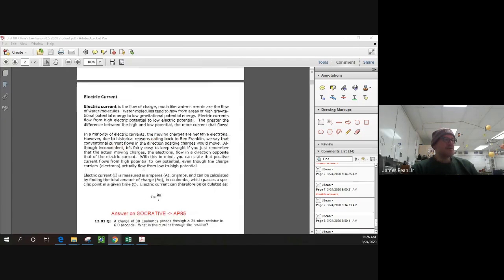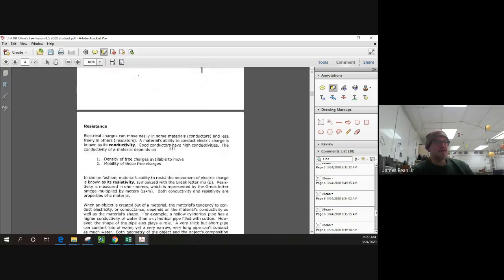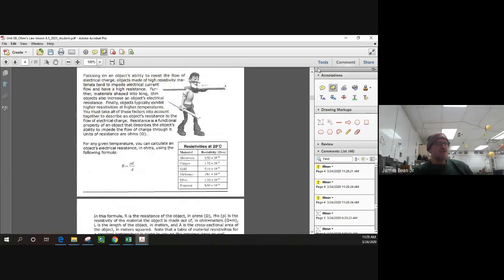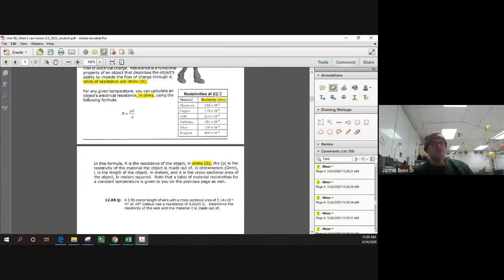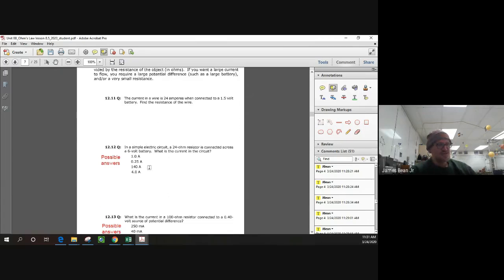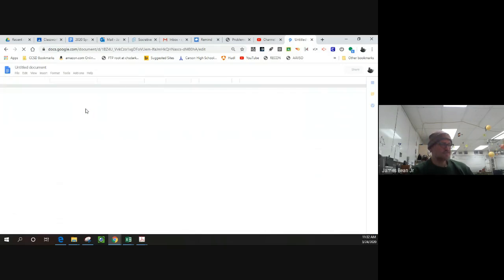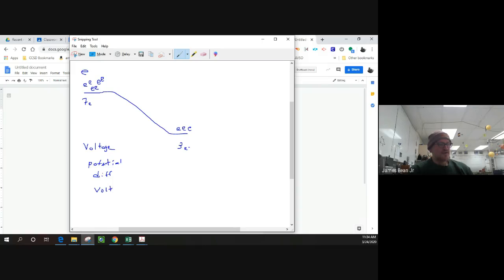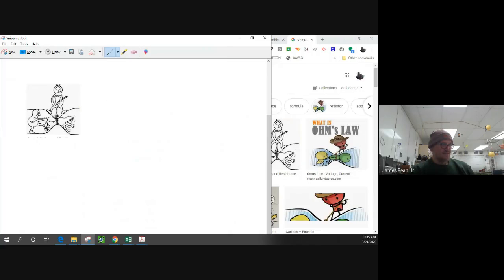2020 AP Physics Lesson 8 5 Ohm's Law